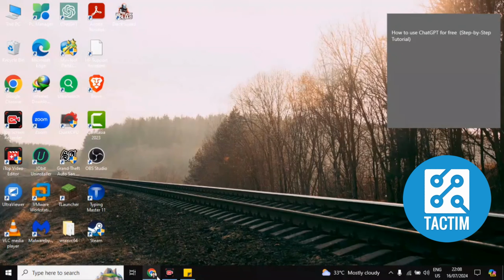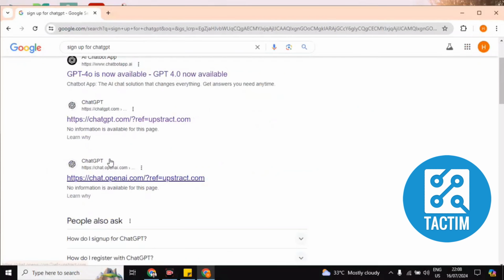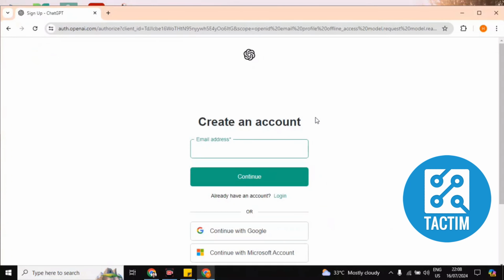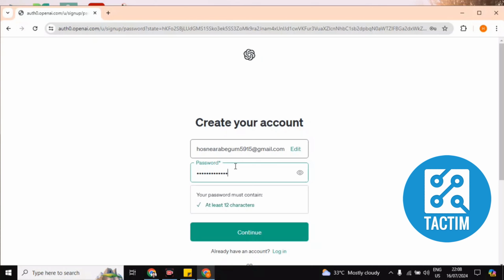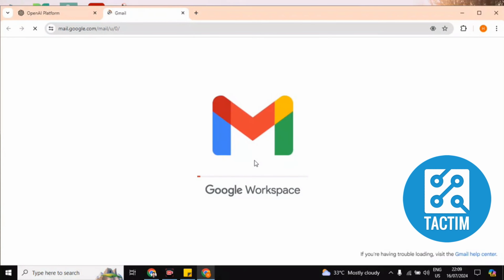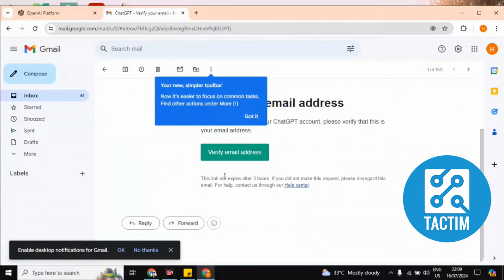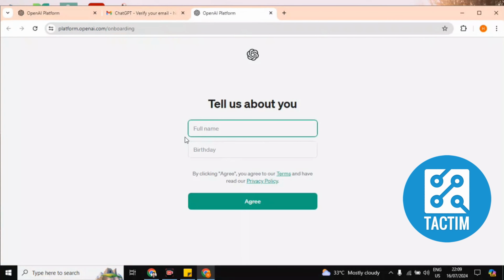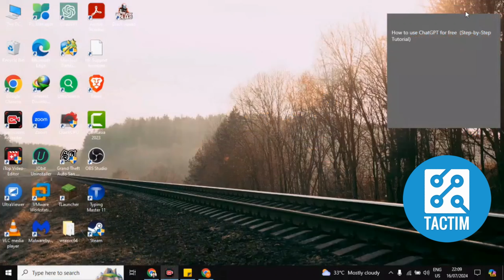How to use ChatGPT for free 2025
Discover how to access and use ChatGPT for free in 2024 with our comprehensive guide. We walk you through the steps to set up and utilize ChatGPT effectively, from signing up to getting the most out of its features. Perfect for beginners and those looking to maximize their AI experience without spending a dime.